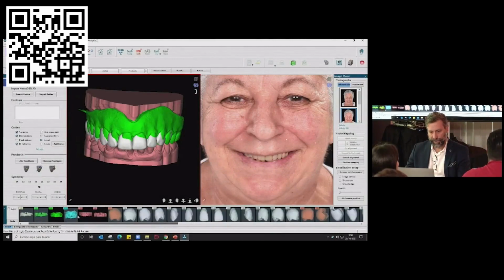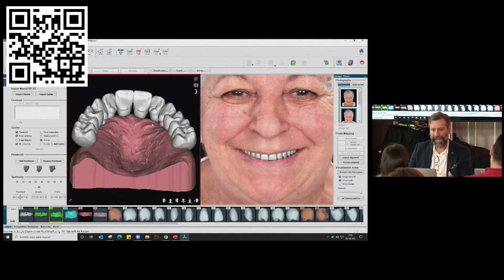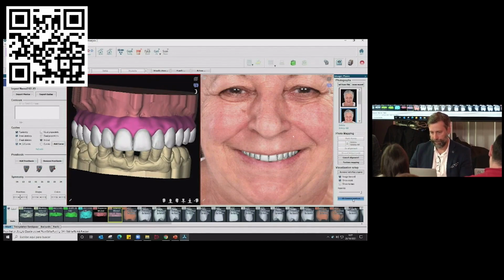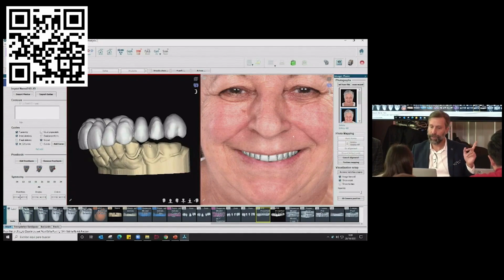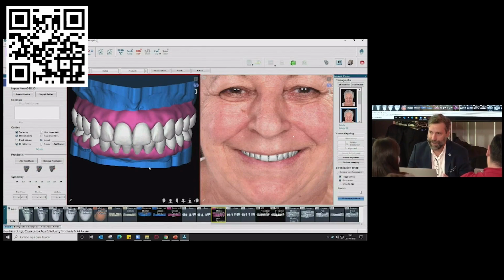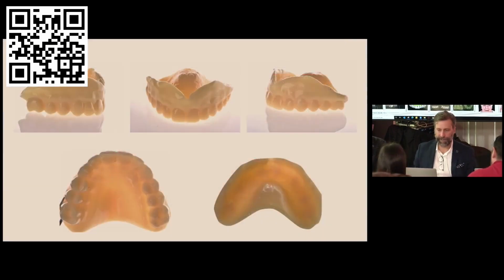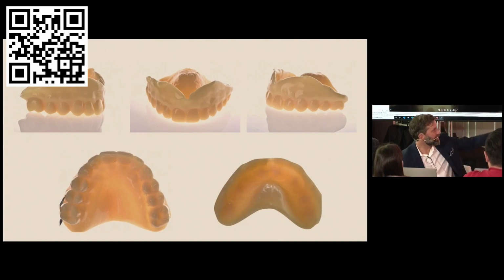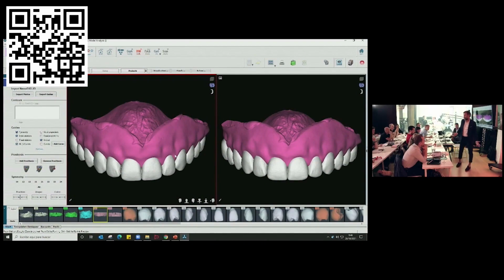Case presentation Smile design and Smile Test Drive Full